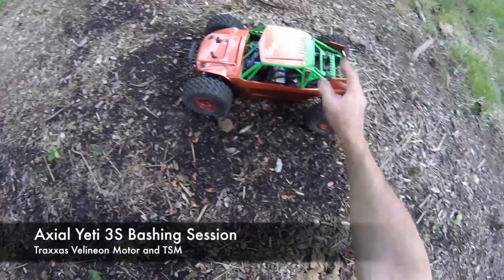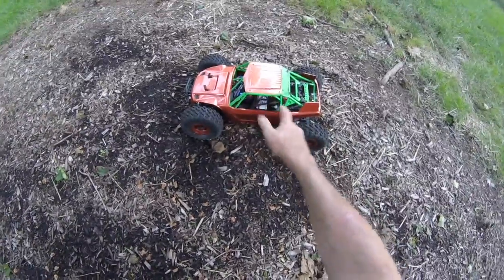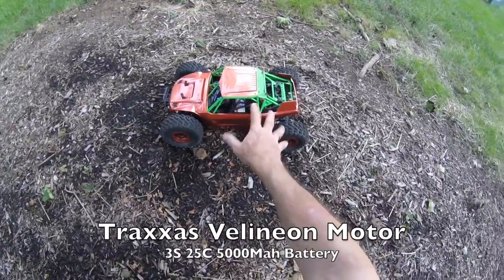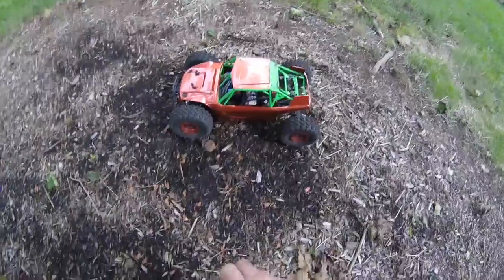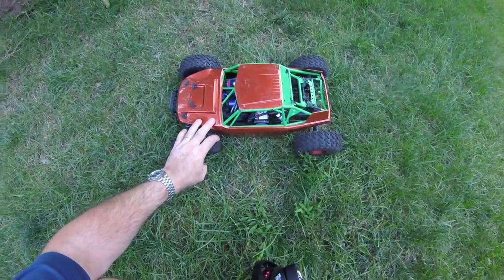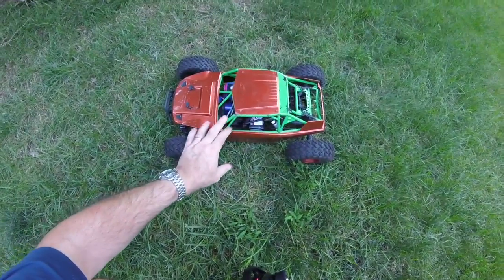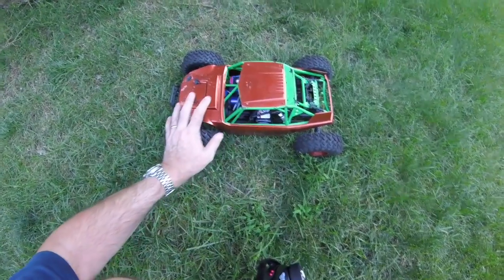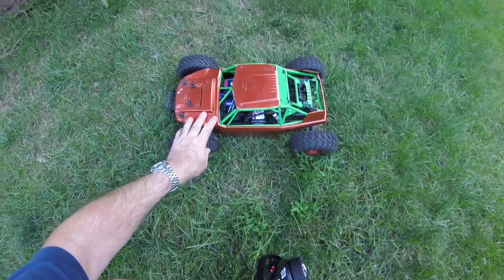Axial Yeti Bashing Session - Jumps Aplenty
25KG Metal Geared Waterproof Servo
1/5 Size Servo

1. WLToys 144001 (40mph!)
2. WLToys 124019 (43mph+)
3. Q902

This Yeti was built up from a kit and is fitted out with all my old Traxxas Rustler VXL running gear.